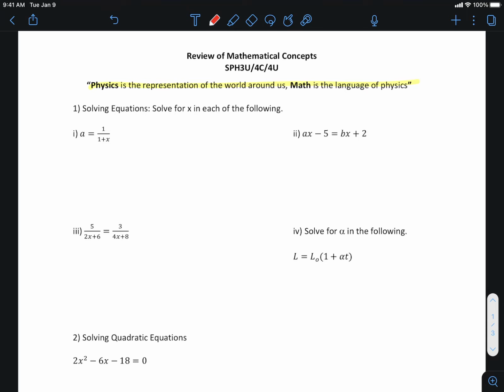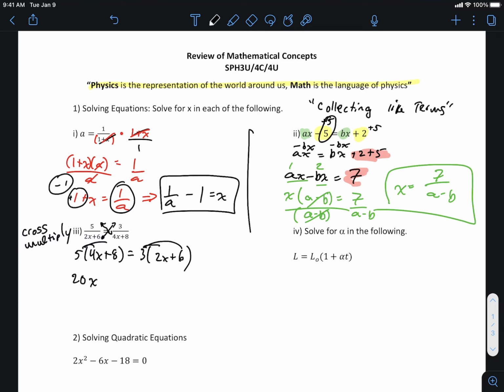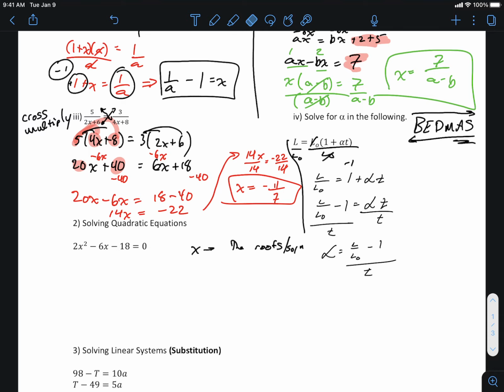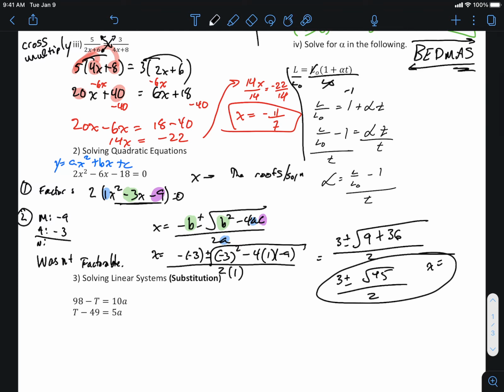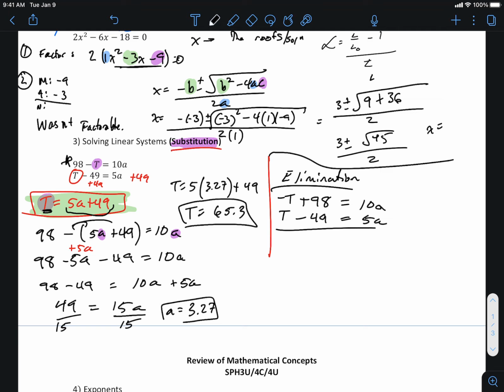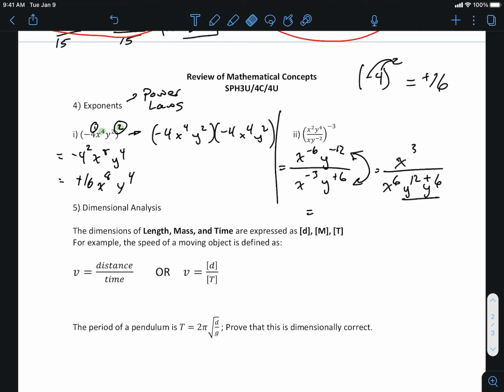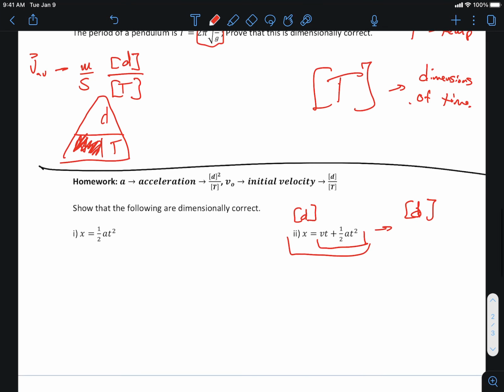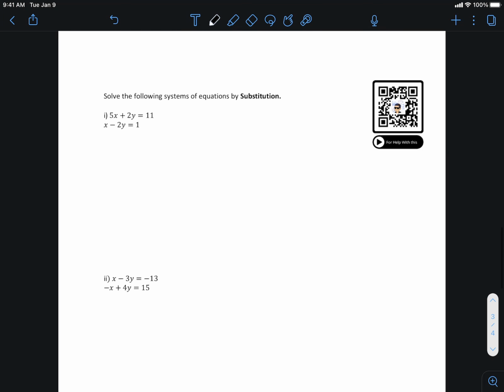Review of Math Concepts